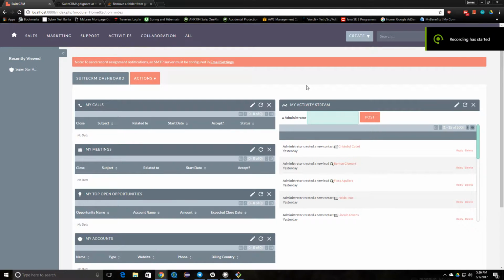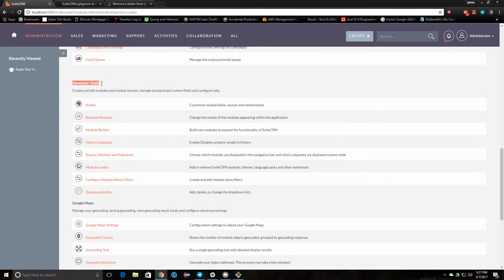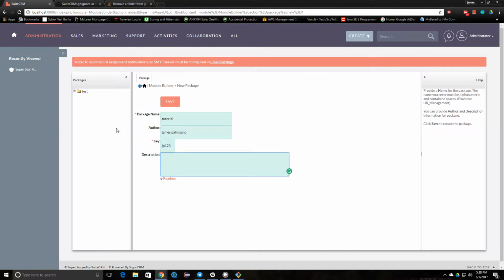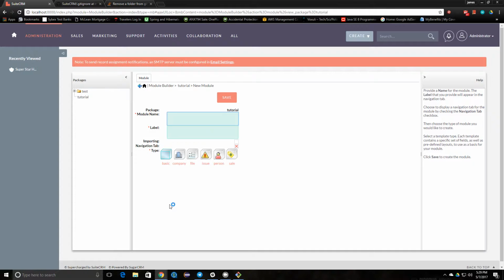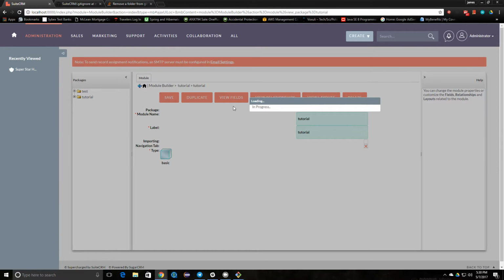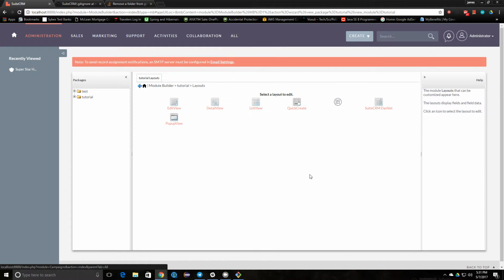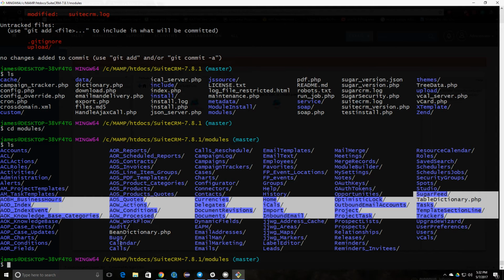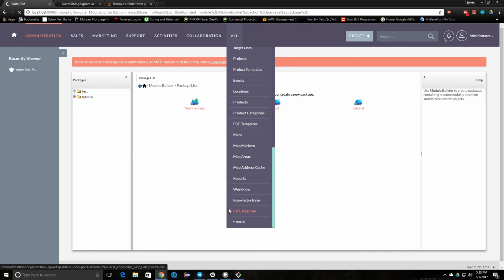How to create a module in suiteCRM tutorial part 4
How to create a module in suiteCRM